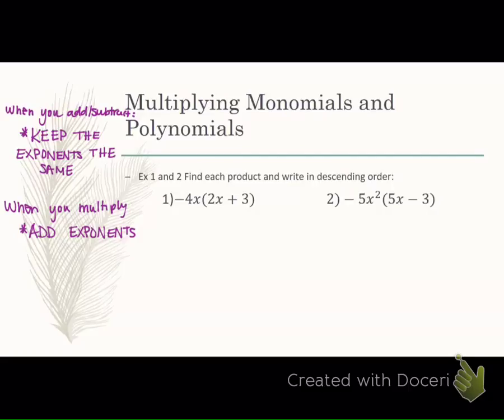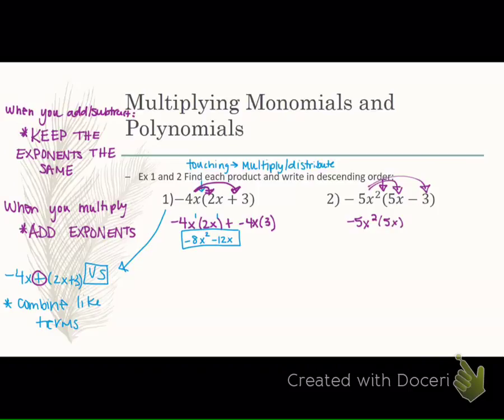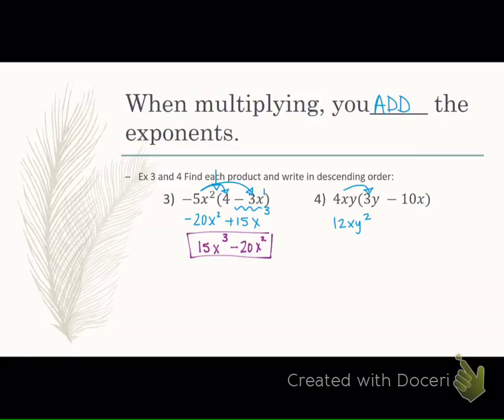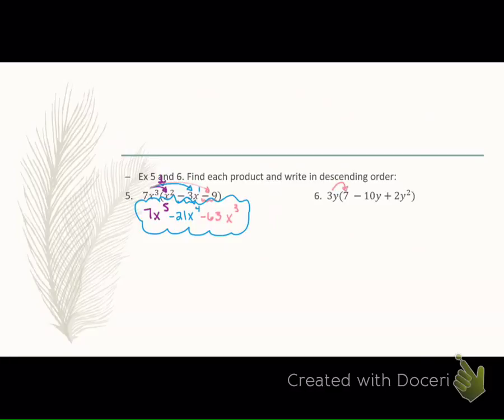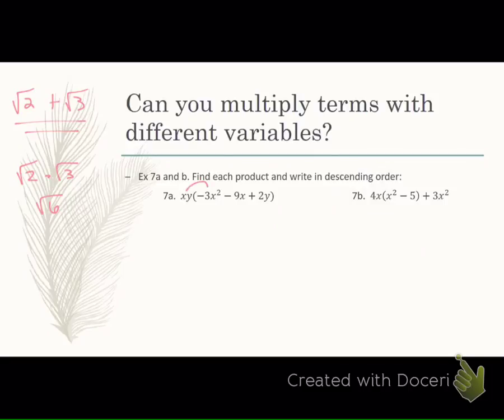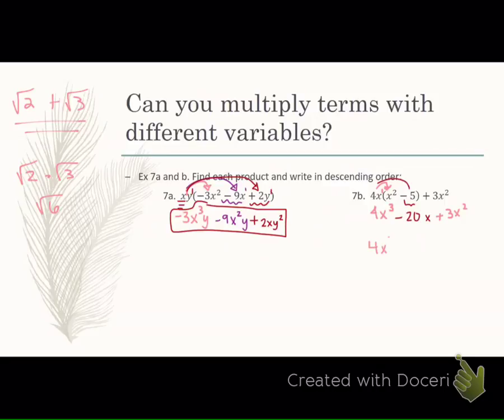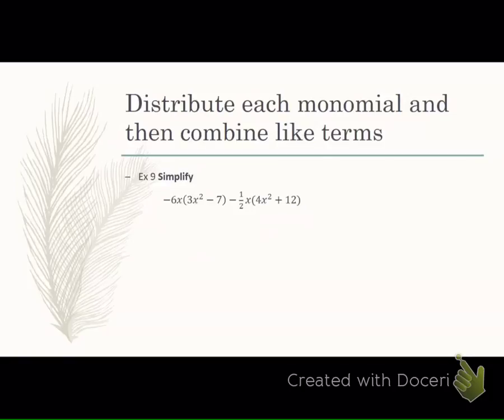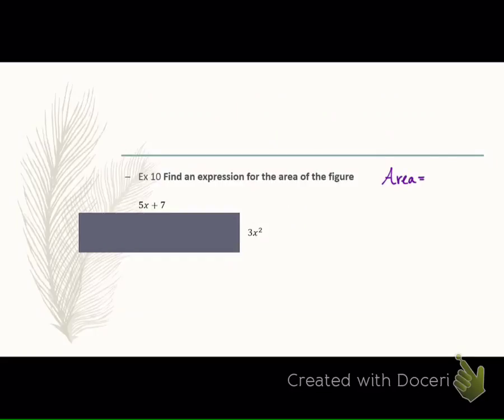Multiplying Monomials by Polynomials